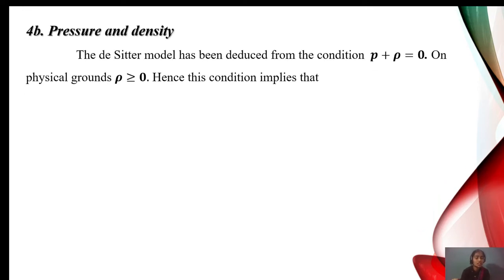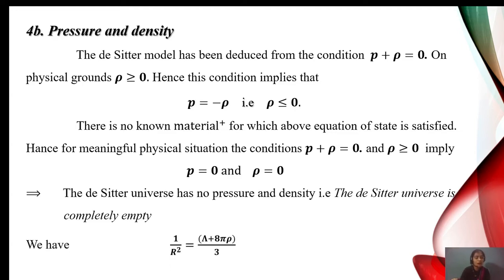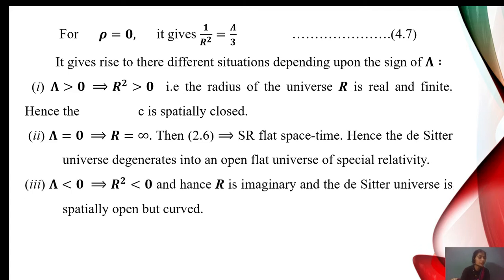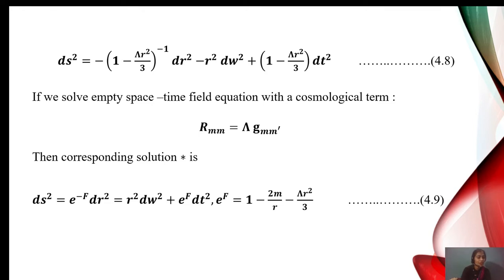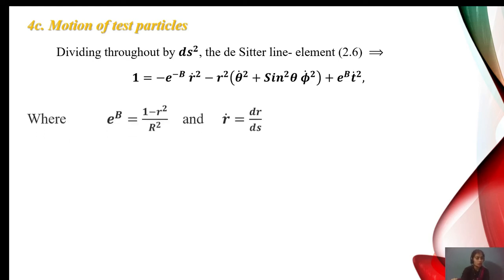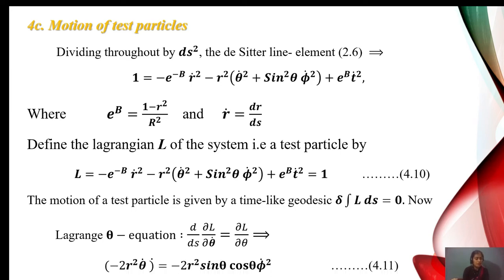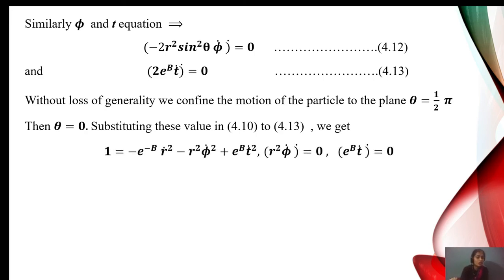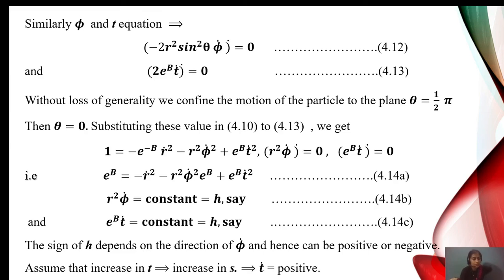Msc II Sem 4 Unit I Cosmology 7